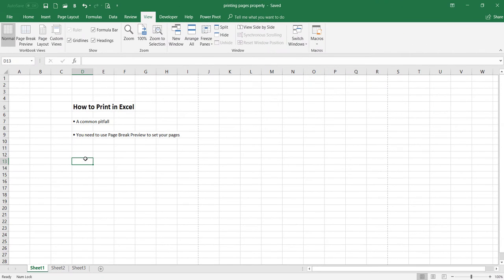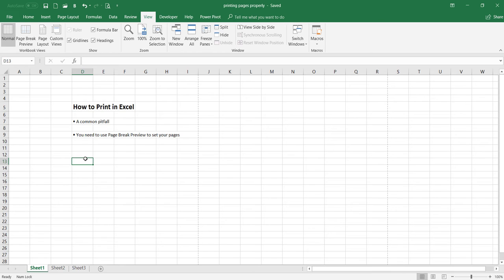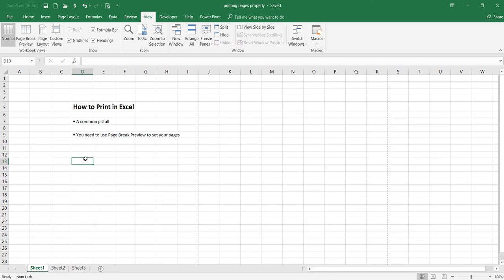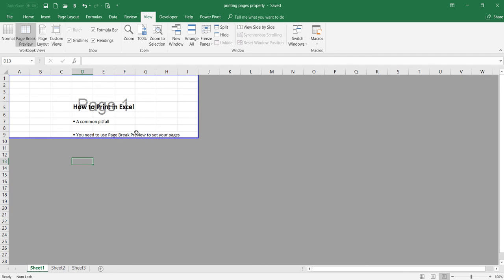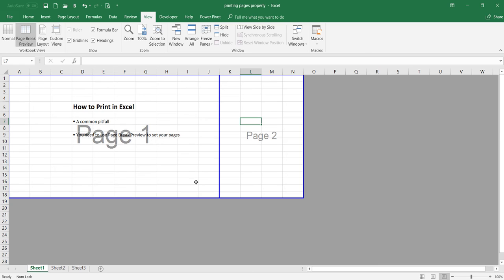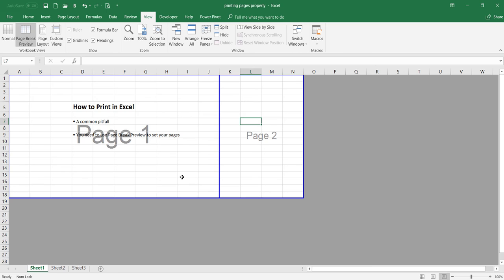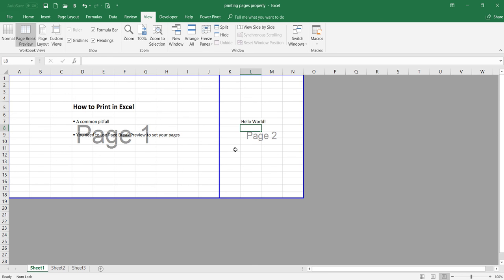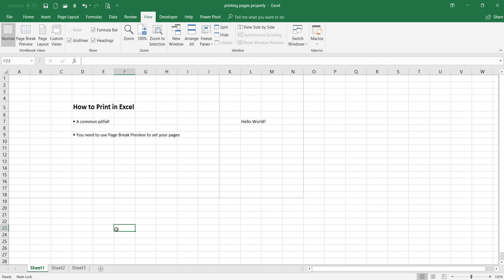How to Print Pages Properly in Excel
This tutorial shows you how to print pages properly in Excel. Often when printing Excel worksheets they are not sized correctly resulting in part of the printout going over to the next page. This lecture shows you how to correctly size your worksheet.